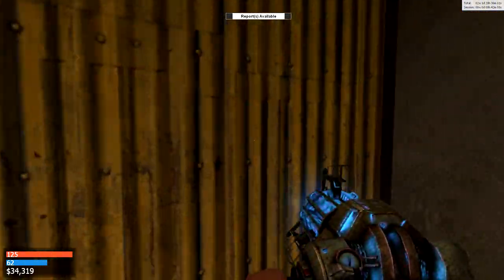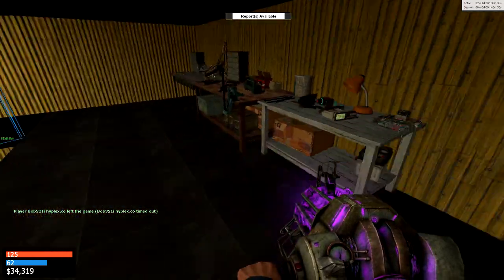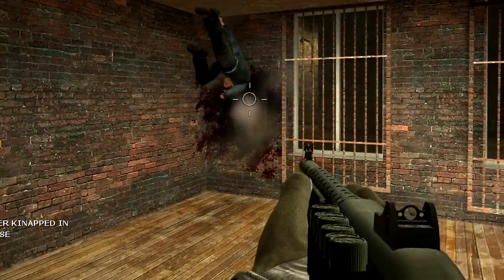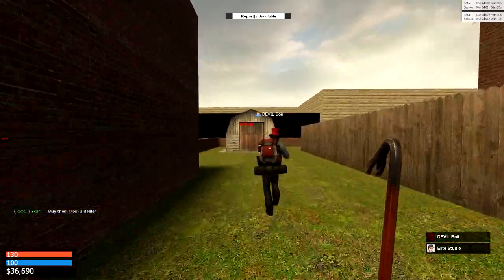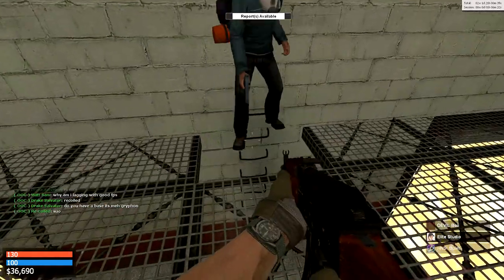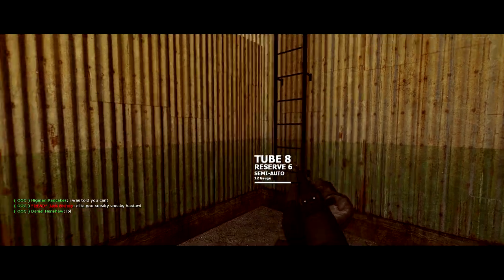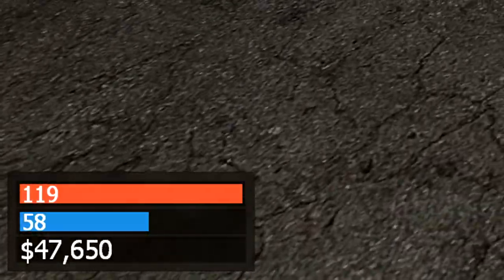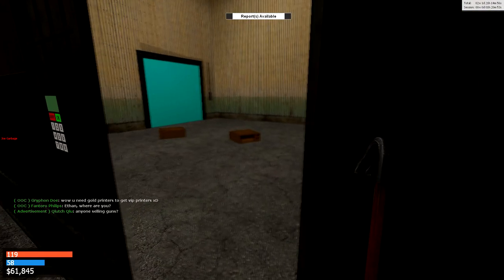Garry's Mod DarkRP | Dirt To Diamonds: WE GOT SO MUCH! [3]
Welcome to my new Garry's Mod DarkRP series called 'Dirt To Diamonds'. In DTD my aim is to go from dirt (rags) to diamonds (riches) starting at the start working our way up to the very top. There's gonna be so much I can do with this series and every episode will be fresh for you to watch. This wont be your average Gmod DarkRP series, this will be better, more action packed, more interesting, and MUCH more exciting. I plan to do some amazing stuff a long the way so if you're gonna stick around with me and you want to see more Gmod DarkRP 'Dirt To Diamonds' let me know! Today we got an insane raid done that left us with so much profit.

(Hyplex has been shut down & no longer exists)

- EliteStudio